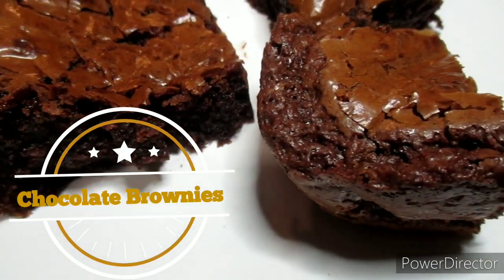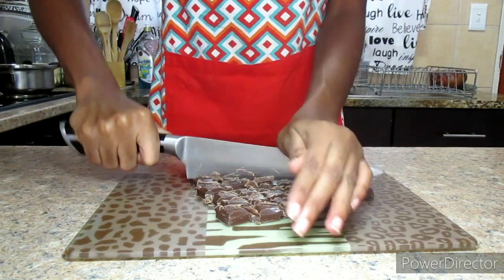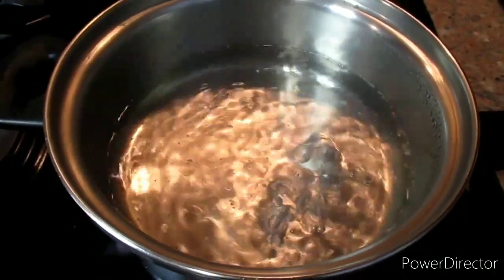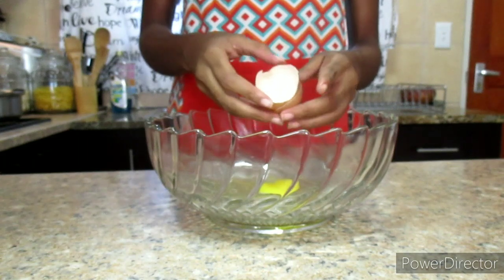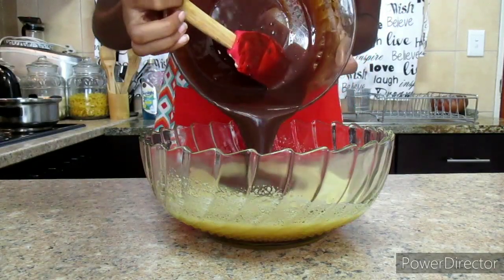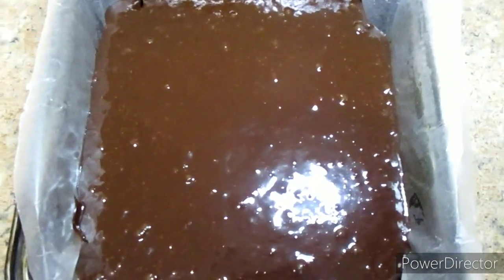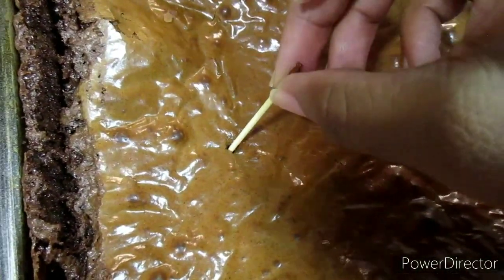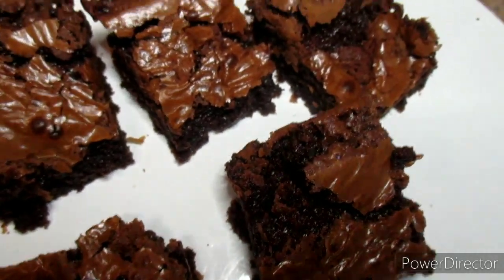How to make fudgy chocolate brownies |with self rising flour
Hi guys, I hope you are all doing well. Sorry I have not been uploading as much as  I should, but I will try to upload more often. I hope you will enjoy the video ❤

Ingredients
1\2 cup of butter
160 g semi sweet dark chocolate
3 eggs
1 teaspoon of vanilla essence
2\3 cup of self raising flour
2 tablespoons of cocoa powder
1 and 1\4 cup of light brown sugar
1\4 teaspoon of salt if using unsalted butter